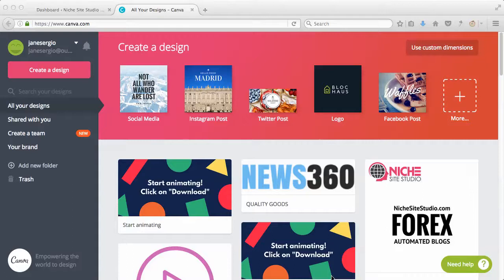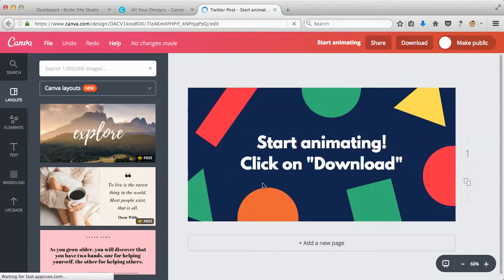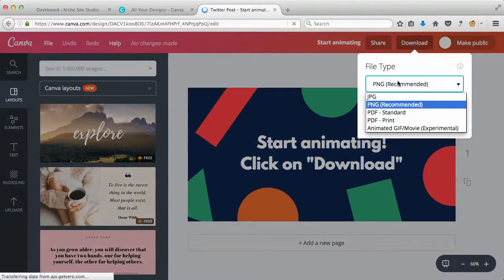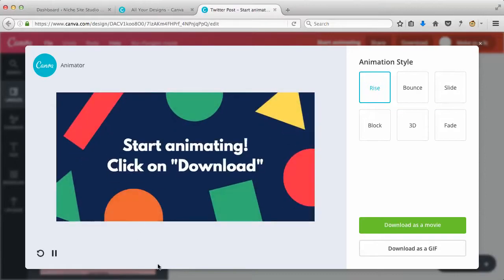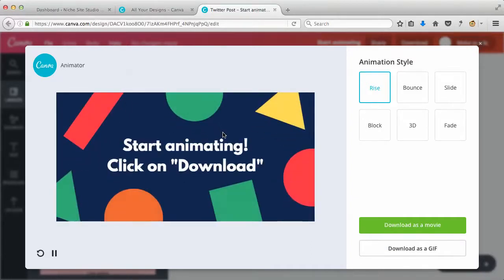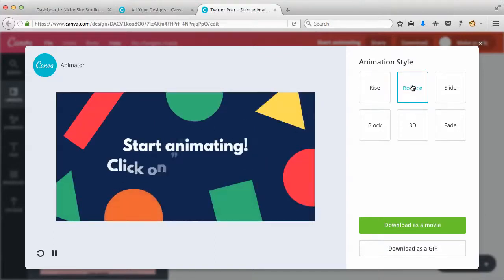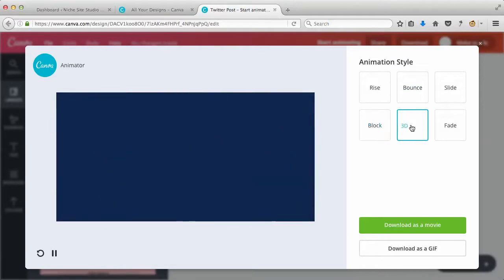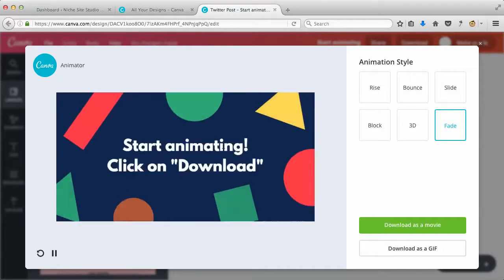Canva New Feature - Animated GIF Images and Videos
Get daily updates, niche site news and design and development product updates and releases as they happen

Canva have just released a new feature. Watch your designs come alive with this exciting new Canva for Work feature. Try it out on the Canva website and experience the easiest way to animate your graphics.